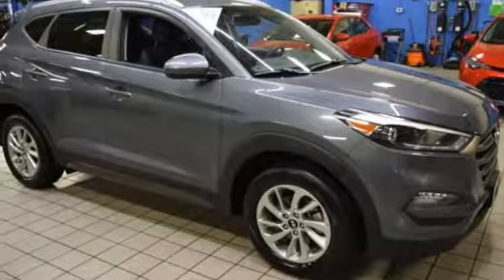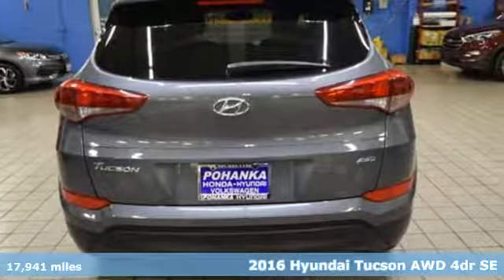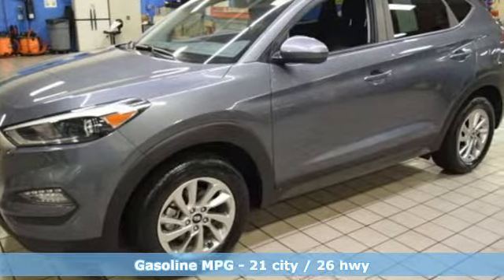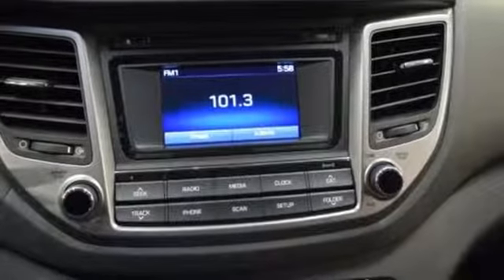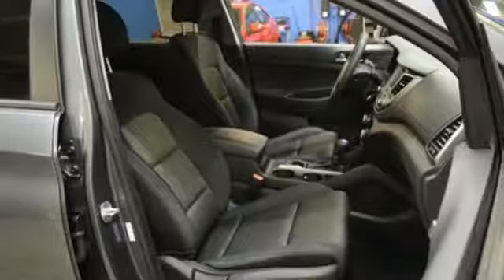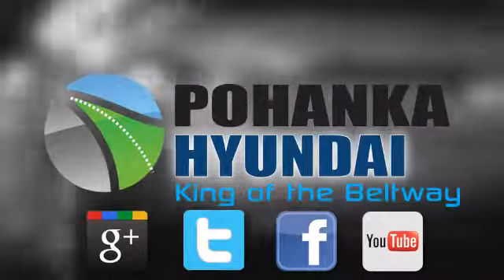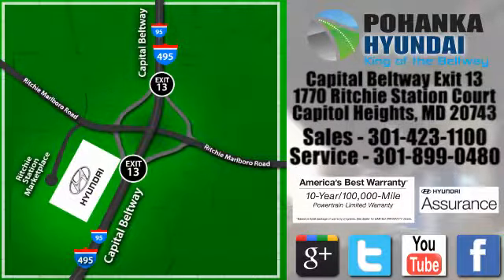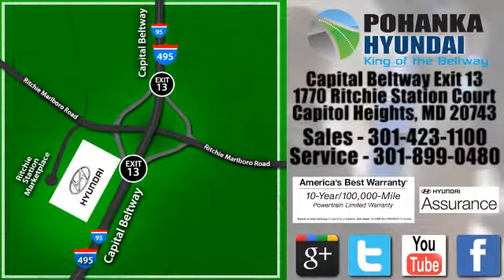Used 2016 Hyundai Tucson Capitol Heights MD Washington-DC, MD NH3786 - SOLD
Year: 2016
Make: Hyundai
Model: Tucson
Trim: SE
Engine: 2.0L DOHC
Transmission: 6-Speed Automatic with Overdrive
Color: Gray
Interior: black
Mileage: 17941
Stock #: NH3786
VIN: KM8J3CA43GU231018
Clean CARFAX. Grey 2016 Hyundai Tucson SE AWD 6-Speed Automatic with Overdrive 2.0L DOHC AWD.brbrWe welcome you come meet the all new King of the Beltway Pohanka Hyundai of Capitol Heights, at Ritchie Station, right off the Beltway Exit 13. We appreciate you taking the time to browse our new car inventory If you have any questions about this vehicle or any other please do not hesitate to contact our Staff.

Address:
1770 Ritchie Station Court